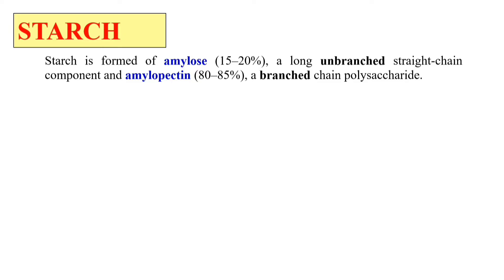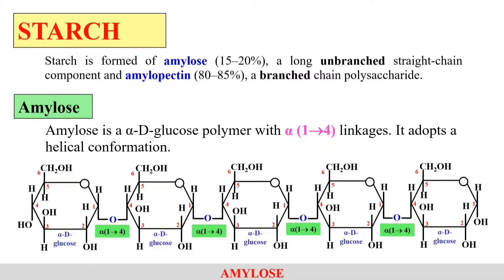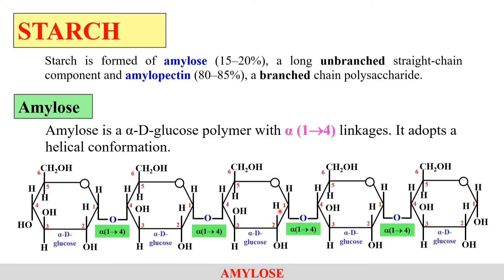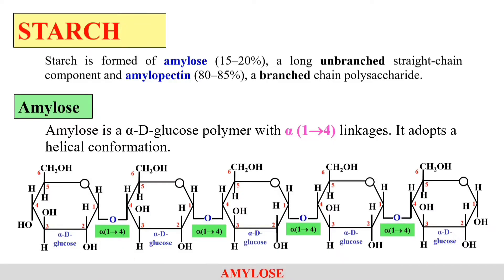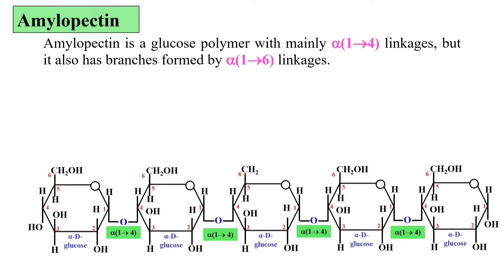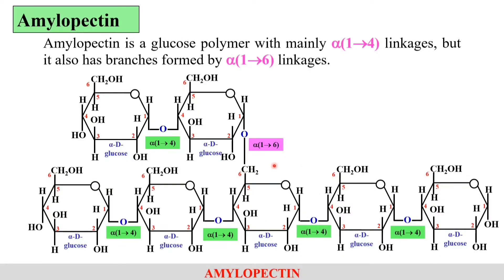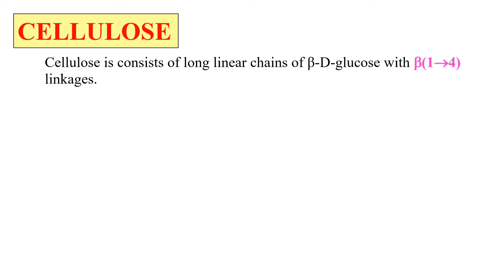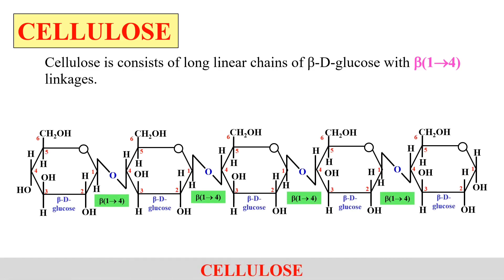Structure of Starch and Cellulose | Structure of amylose and amylopectin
This video is about structure of Starch and Cellulose.